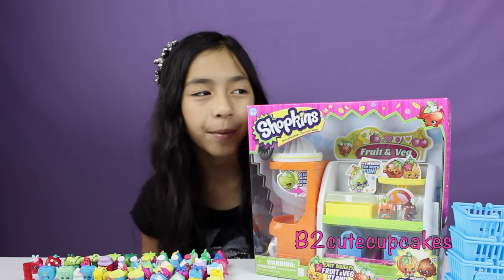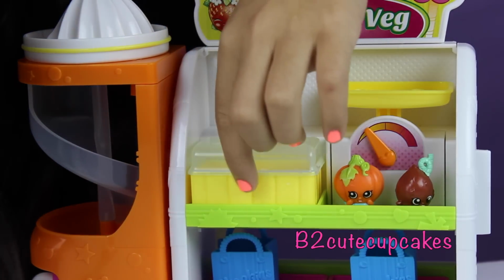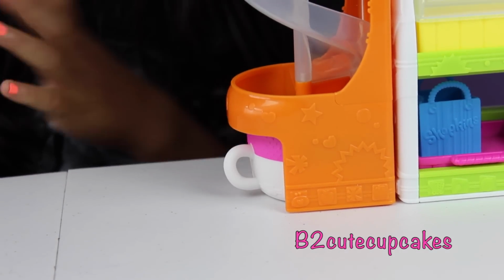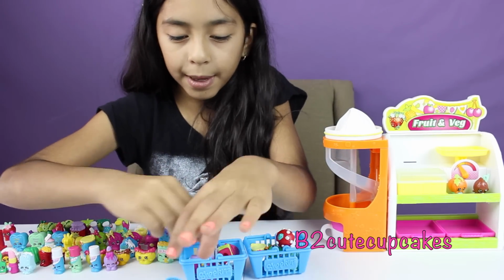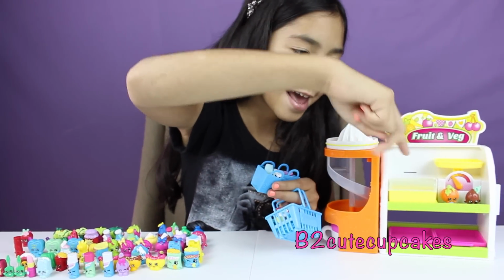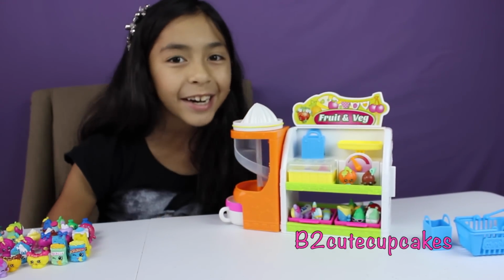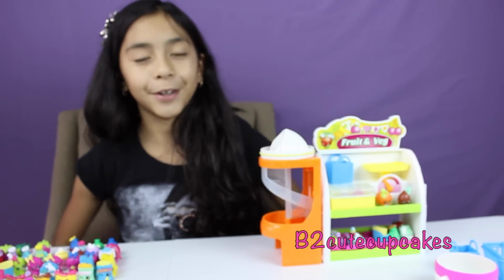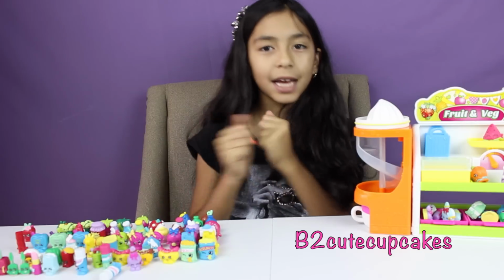Shopkins Easy Squeezy Fruit Playing with 100+Shopkins Collection|B2cutecupcakes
Shopkins toys Easy Squeezy Fruit & Veg Stand with two exclusive shopkins  a coconut and a pumpkin, In this video I  also use all of my shopkins collection 100 plus shopkins collection. with this shopkins play set you can make delicious juices using all of your fruit and veggies shopkins you can also play groceries shopping with the rest of the shopkins and the grocery bags that come with this toy.

Send Me Fan Mail
B2cutecupcakes